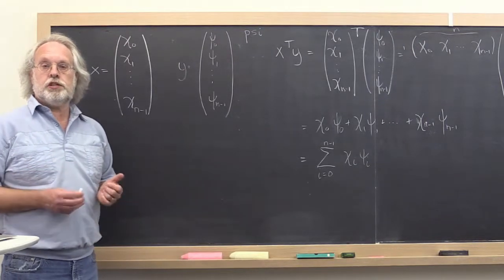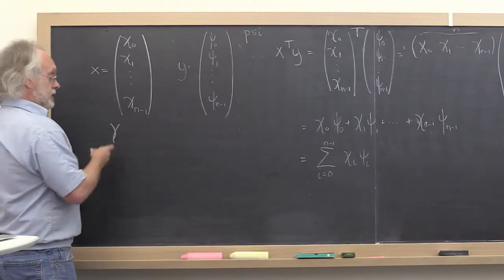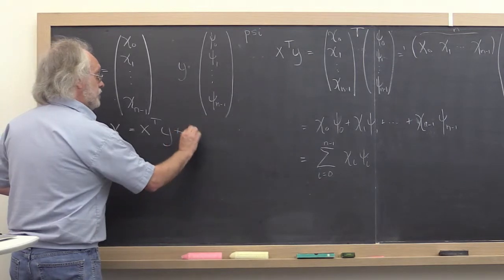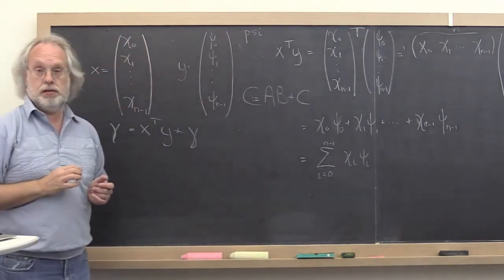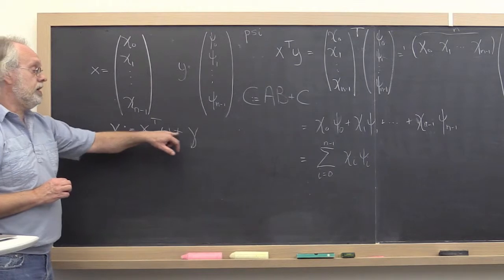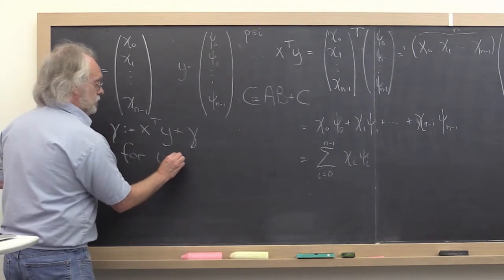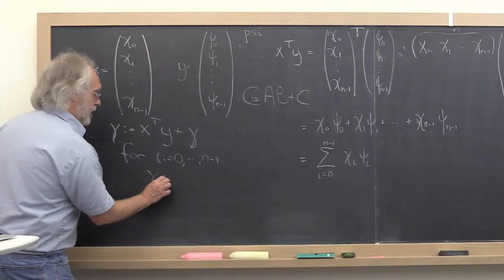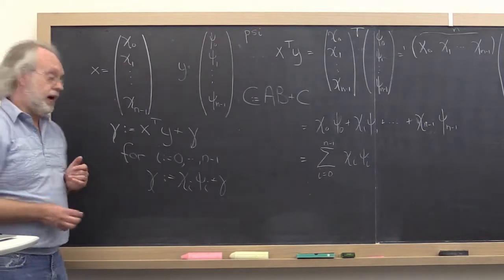1.3.2 Dot product, part 2